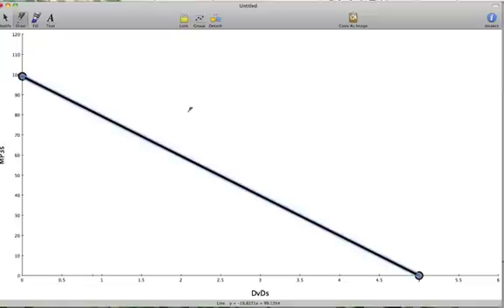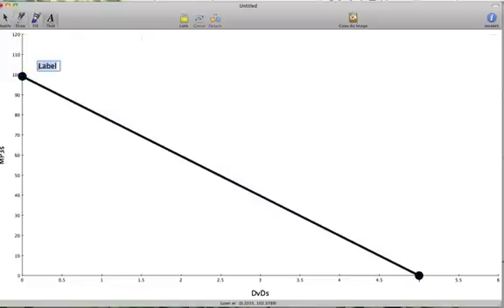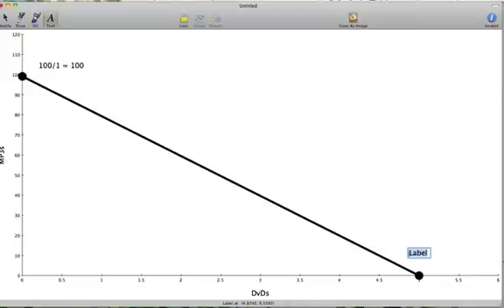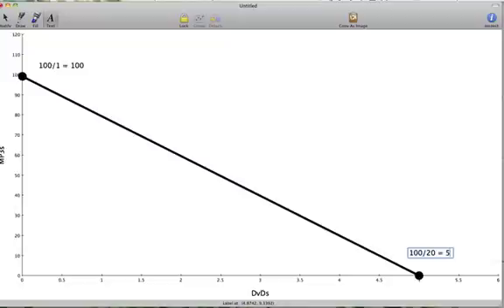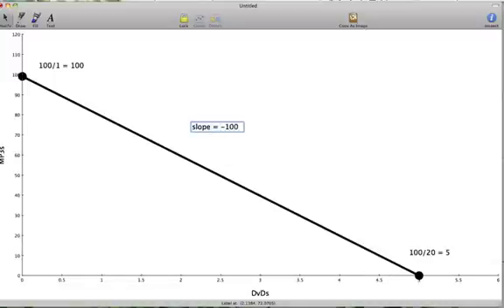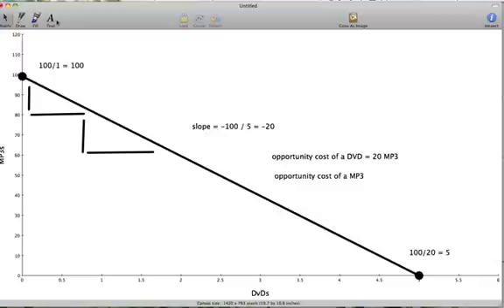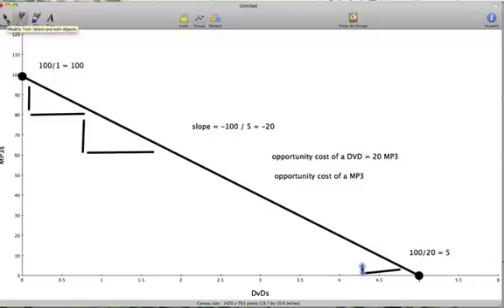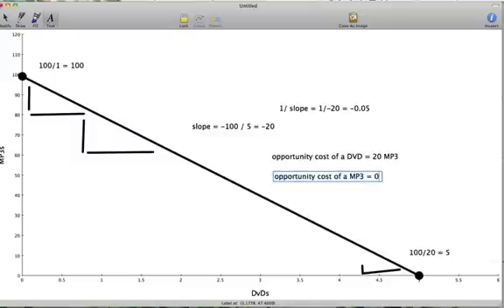02. Calculating Opportunity Cost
ECON 100 Concept.